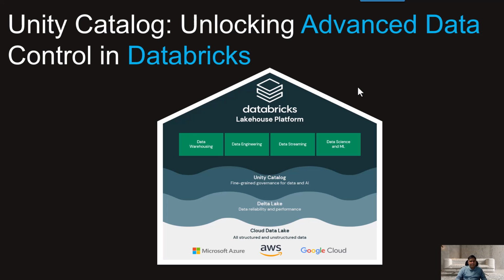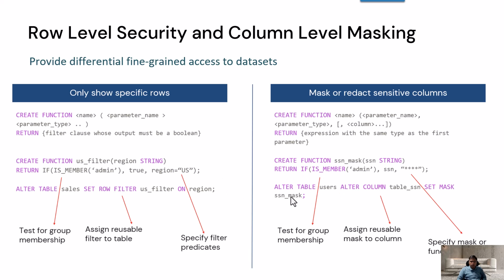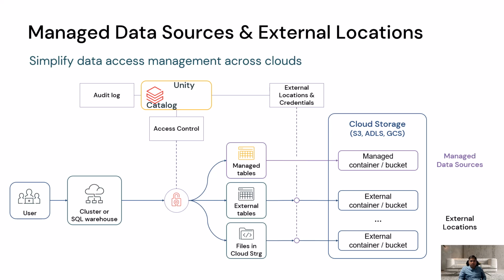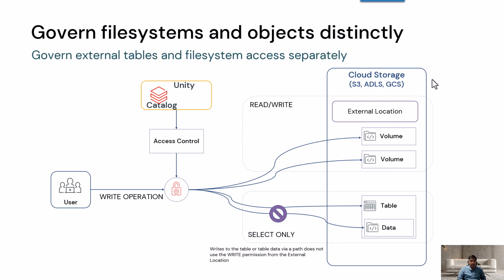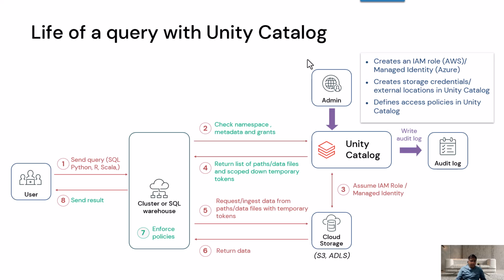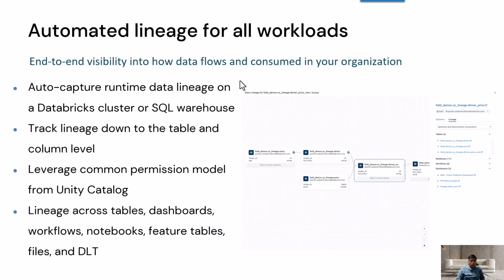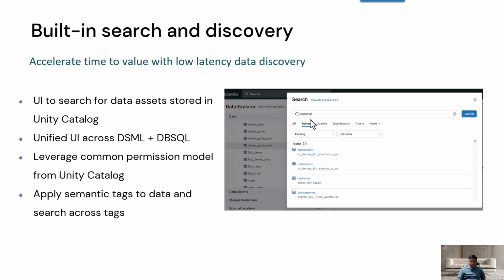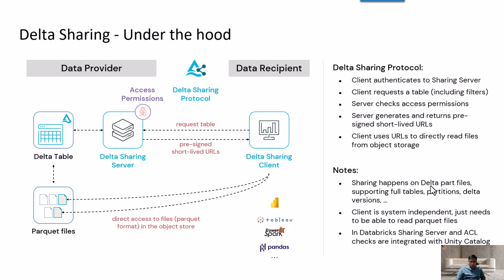Why You Need Unity Catalog for Your Data Lakehouse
Dive into the world of data governance with our comprehensive guide on the Unity Catalog in Databricks. Discover how to refine your data control with advanced features like Row Level Security, column-level masking, and much more.

🔍 What You'll Learn:

* Implementing Row Level Security for tailored data access.
* Utilizing Column Level Masking to protect sensitive information.
* Leveraging Managed Data Sources & External Locations for organized data storage.
* Applying Default Access Controls to enhance security by catalog or schema.
* Automating Lineage for all your workloads to track data usage seamlessly.
* Integrating Built-in Search and Discovery to swiftly locate data assets.
* Exploring Delta Sharing for secure, cross-organization data sharing.

📚 Additional Resources:

Databricks Documentation on Unity Catalog
Best Practices for Data Governance
📝 Note: Unity Catalog provides a unified governance layer for all your data and AI assets across all Databricks workspaces, simplifying permissions management, and ensuring compliance with your data governance policies.

00:00 Introduction
00:39 Intro
01:35 Agenda
02:44 Row-level security and column-level Mask
05:41 Managed Data Sources and External Locati
10:45 Default Access to Storage by catalog  or
12:32 Govern filesystems and Objects distinctly
14:04 Access Data from the specified environment only
16:14 Life of a Query with Unity Catalog
19:48 Automated Lineage for all Workloads
21:02 Lineage Flow -How does it work?
22:55 Built-in Search and Discovery
25:09 Discovery Tags
26:33 Delta Sharing- under the hood